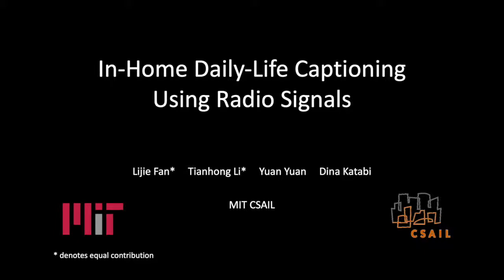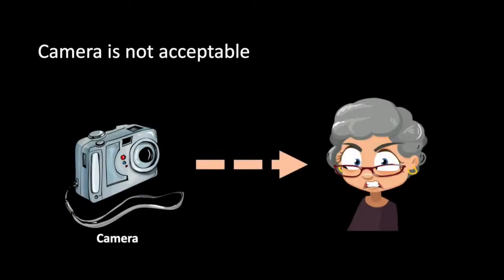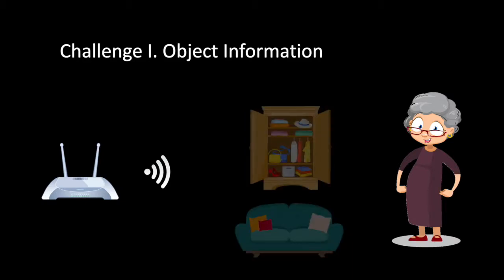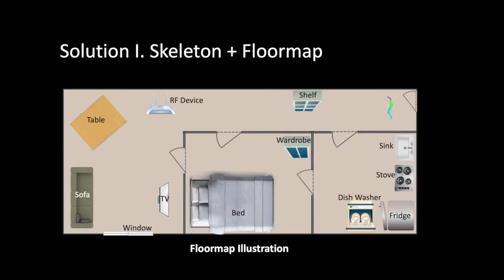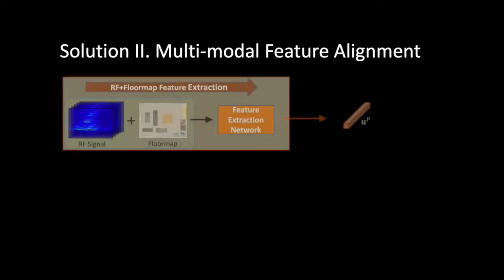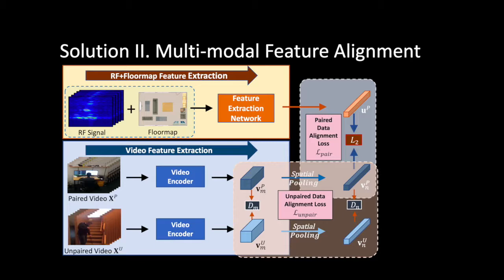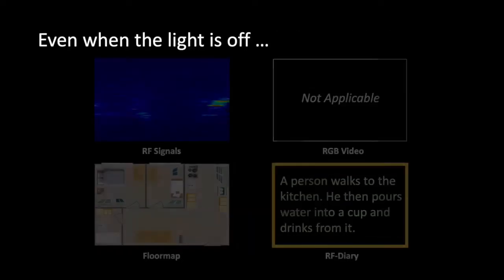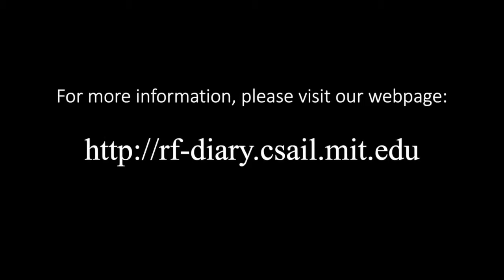[ECCV 2020 Oral] In-Home Daily-Life Captioning Using Radio Signals -- Long Talk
Long talk video for ECCV 2020 oral paper: In-Home Daily-Life Captioning Using Radio Signals.